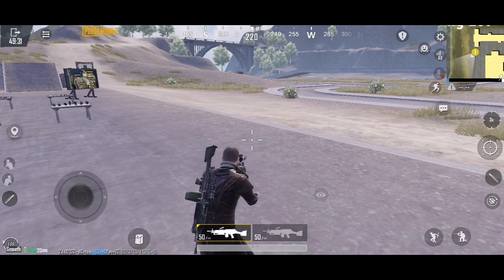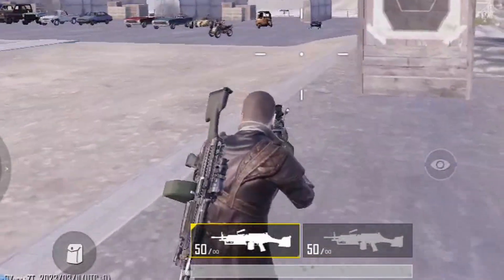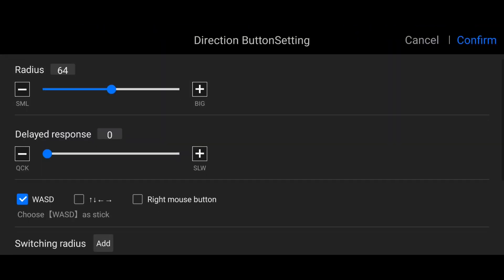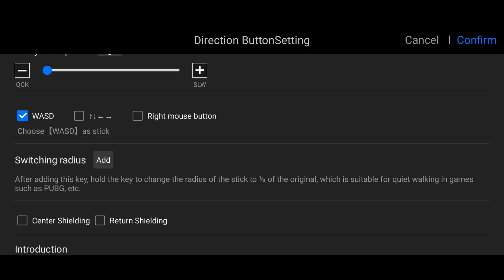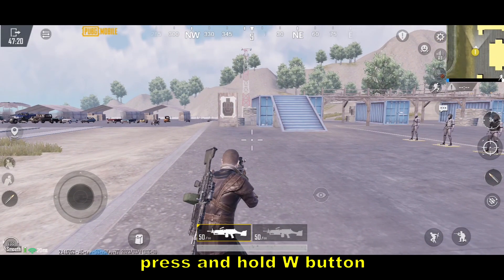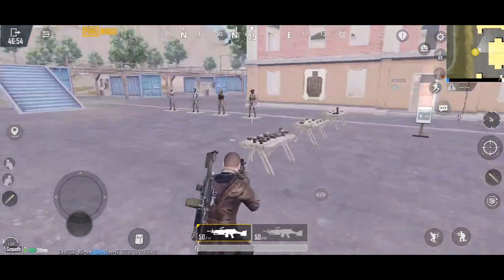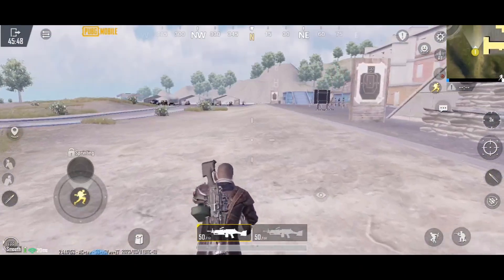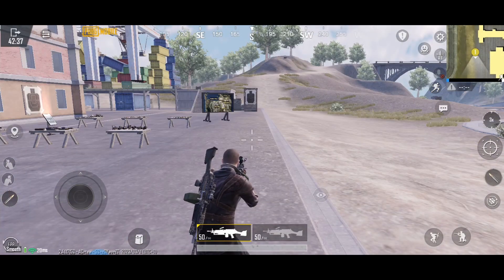Stealth Walk / Quiet Walk in PUBG Mobile using Flydigi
Gcash
Gina T